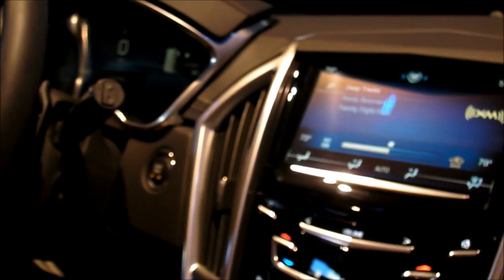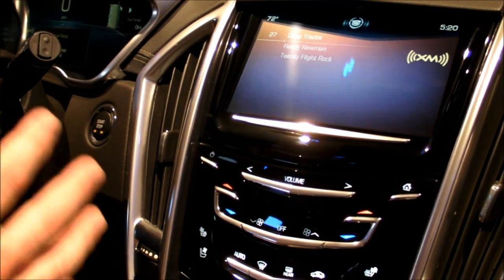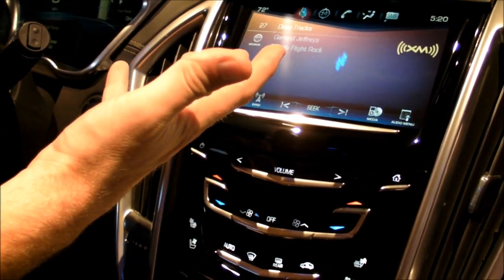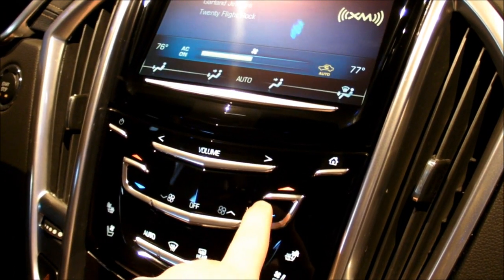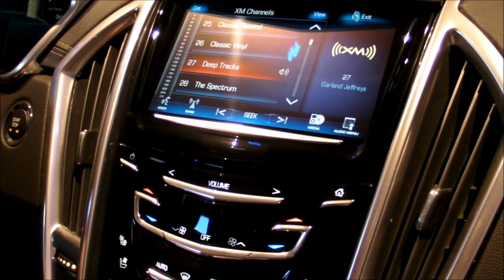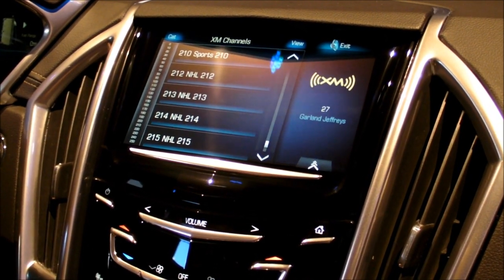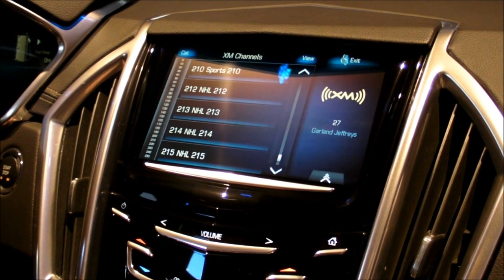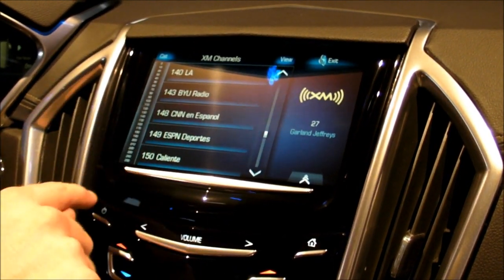Cadillac CUE: Haptic Feedback Experience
Cadillac explains the haptic feedback experience in its Cadillac CUE in-car  infotainment system.